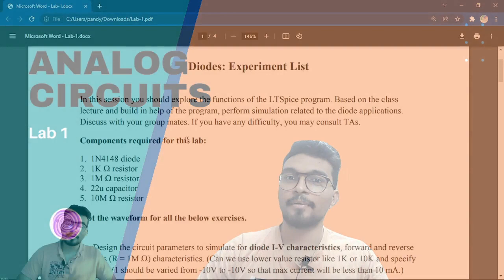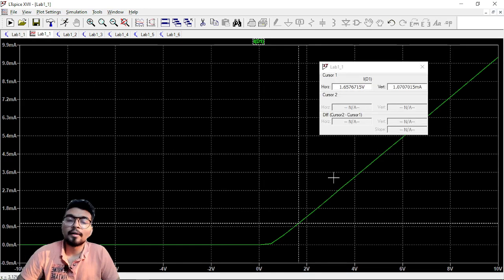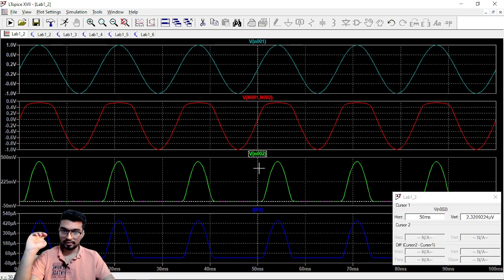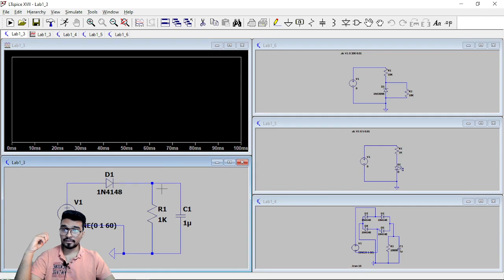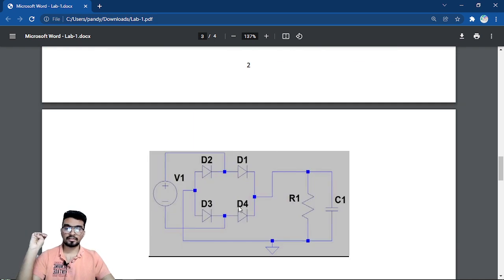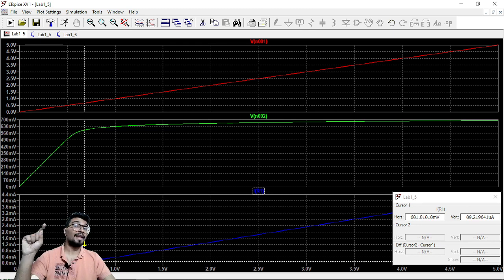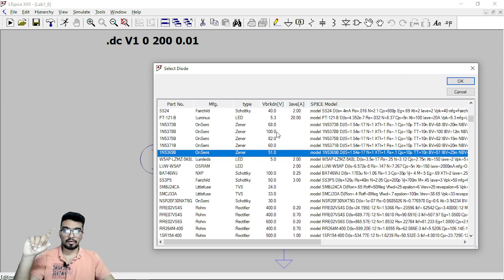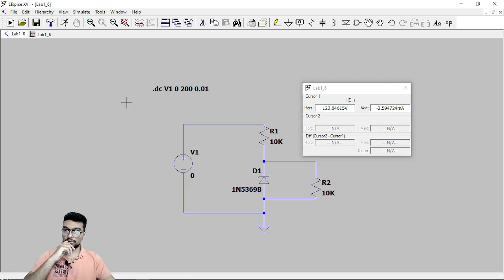Analog circuits | Diode | LTspice | Lab 1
This is Lab 1 of the subject Analog circuits. I have explained the basic circuits and their application using LTspice.